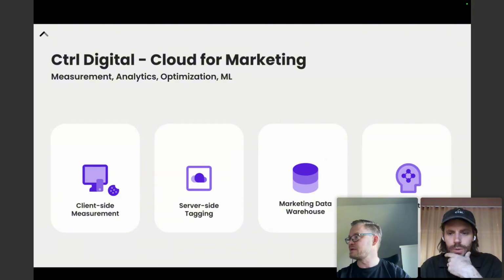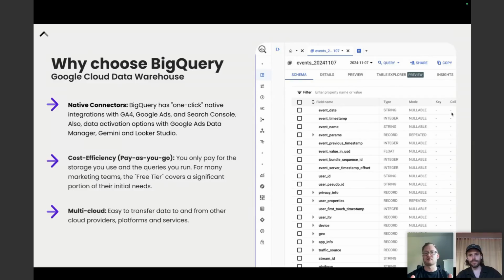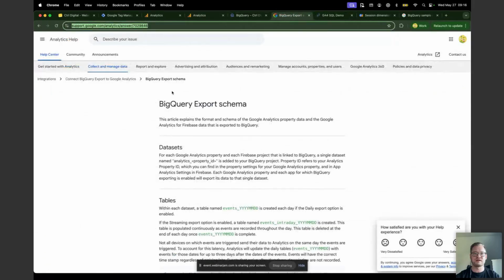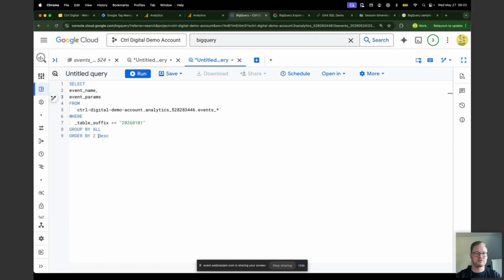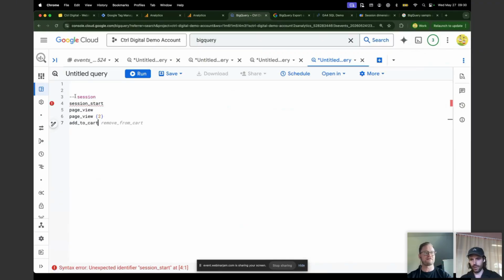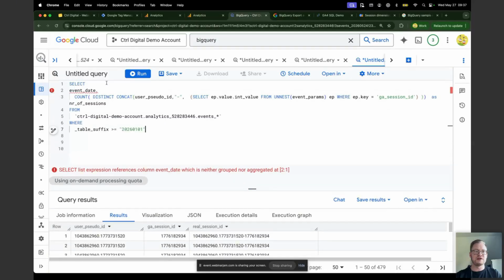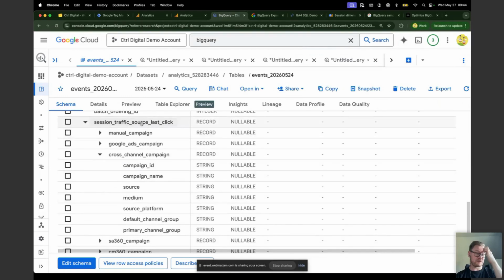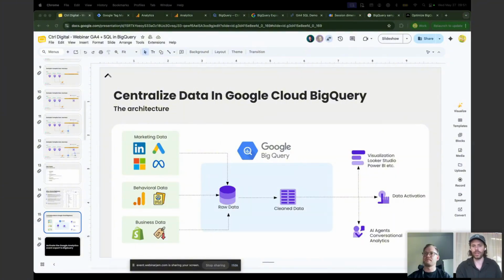How to Query Google Analytics data with SQL in BigQuery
​​​​​​​We’ll explore how in an interactive session how to query Google Analytics 4 data in BigQuery using SQL. We will demonstrate how to export granular GA4 data to BigQuery and help you get started with your first SQL queries.

We’ll walk you through the GA4 data schema, explain how to unnest parameters, show you how to run common analytics queries, and finally, demonstrate how to visualize your findings in Data Studio.